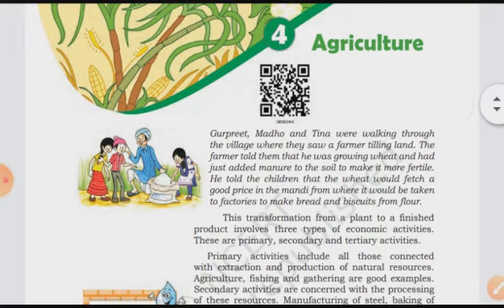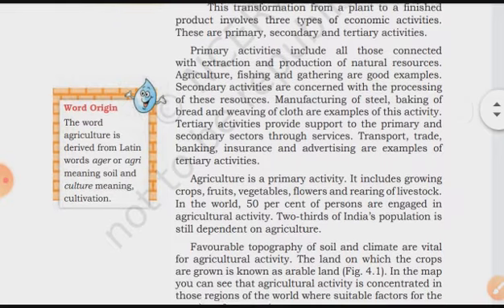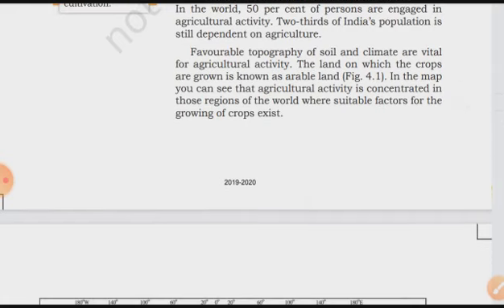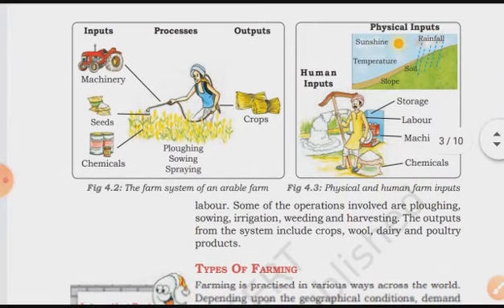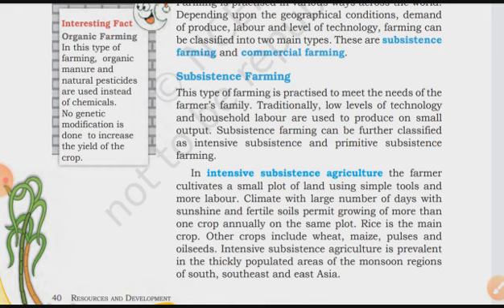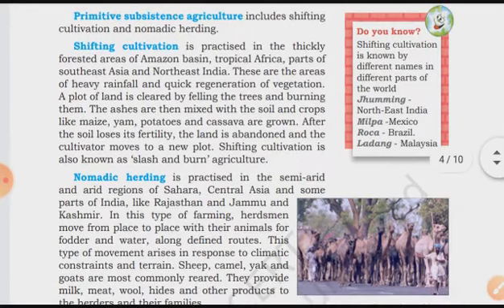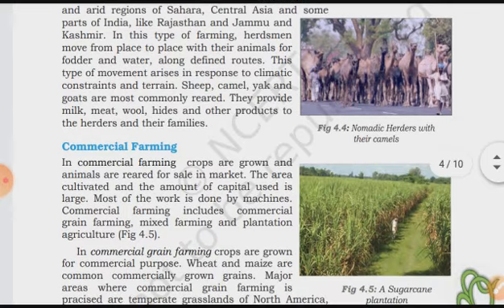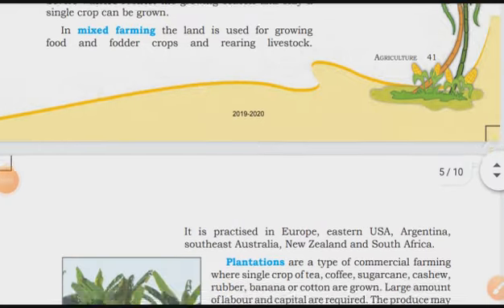NCERT Class-8 (Geography) Chapter -4 (Part-1)